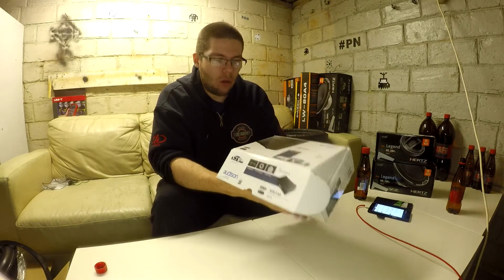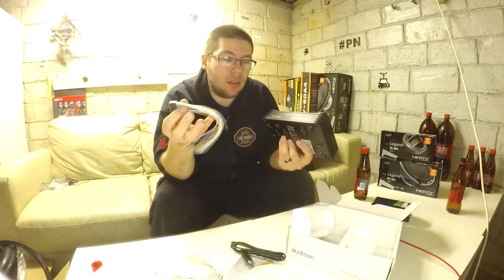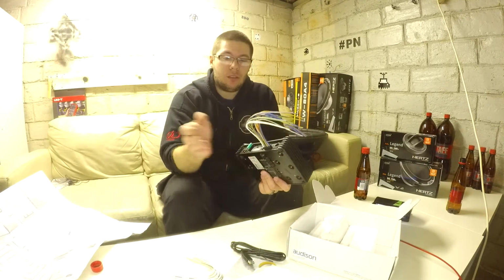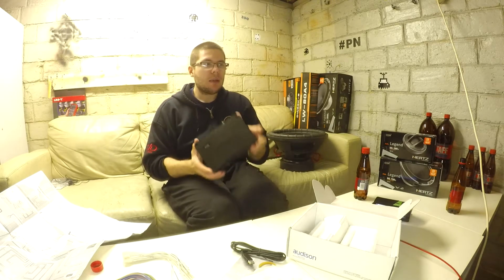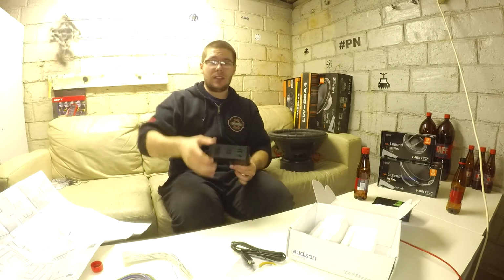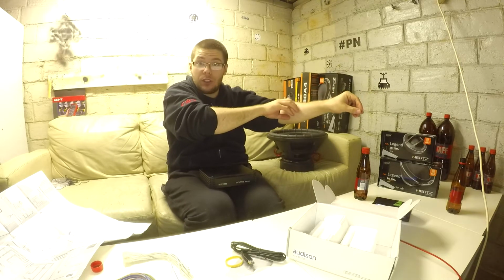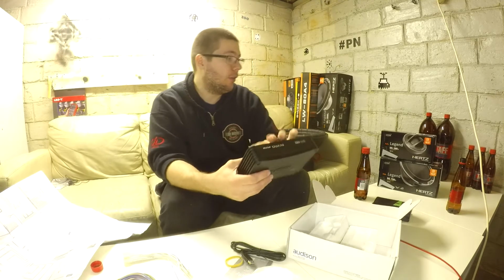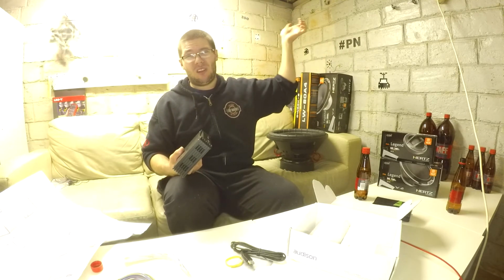ENG | Audison AP8.9bit 8-channel amplifier with DSP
Audison AP8.9bit 499€

Intro/outro:
background: